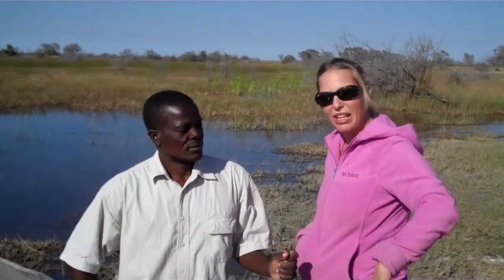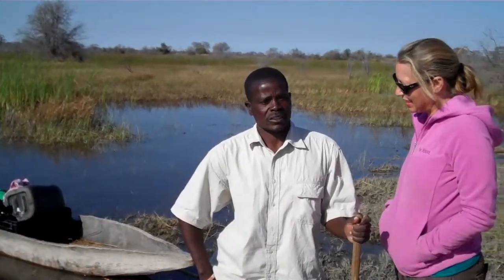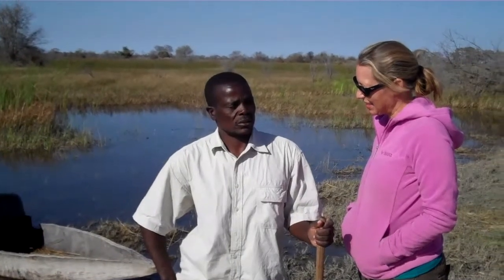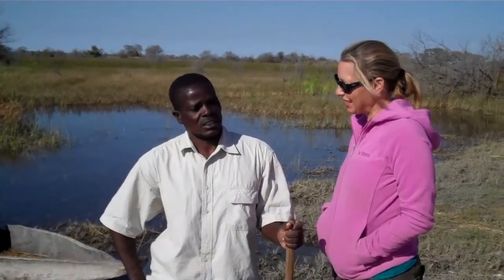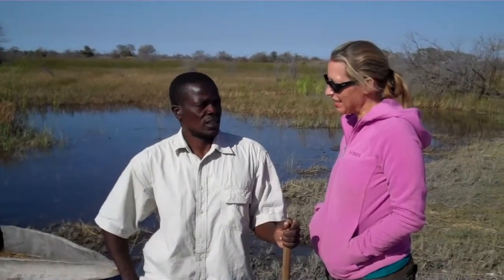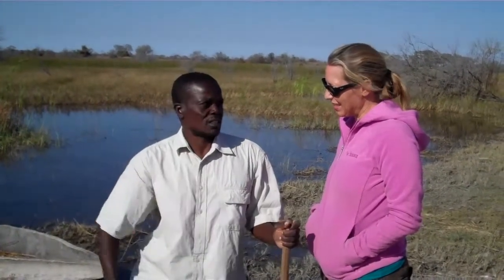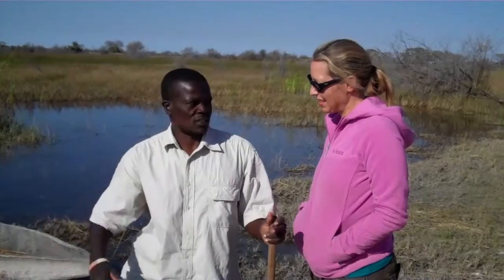Okavango Delta in Depth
Our Acacia Africa-hired guide Charles tells us all about the Okavango Delta!